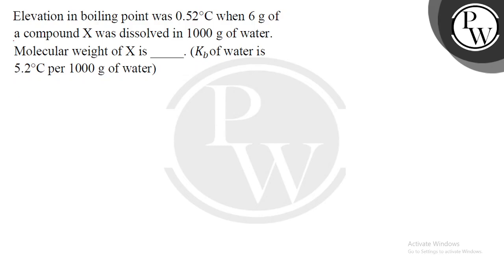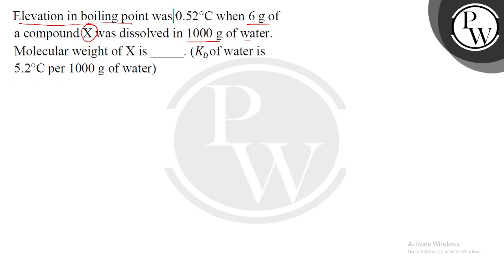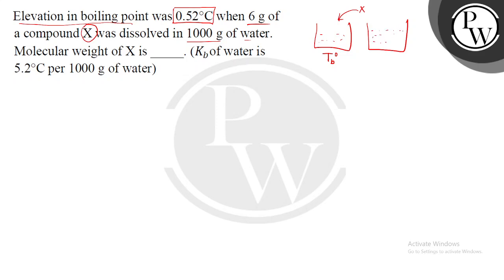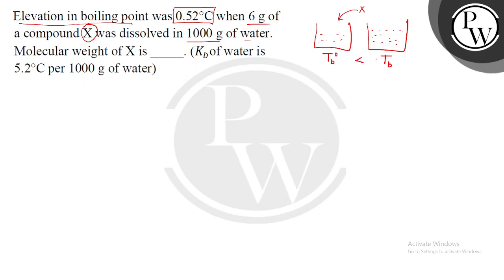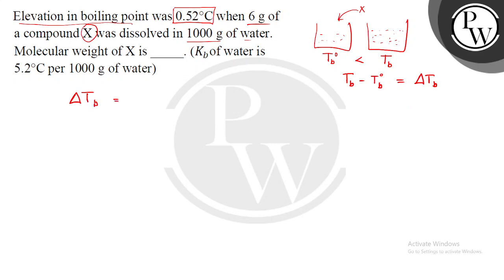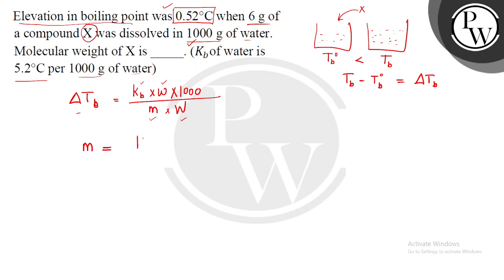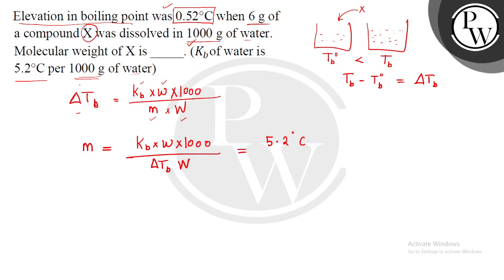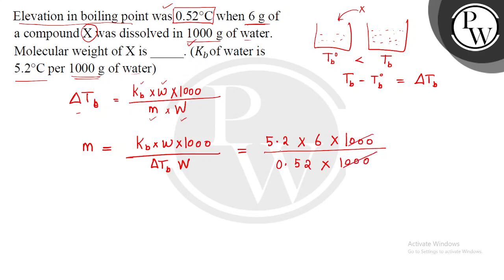Elevation in boiling point was 0.52&deg;C when 6 g of a compound X was dissolved in 1000 g of wa....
Elevation in boiling point was 0.52&deg;C when 6 g of a compound X was dissolved in 1000 g of water. Molecular weight of X is _____. (Kb&nbsp; of water is 5.2&deg;C per 1000 g of water) 📲PW App